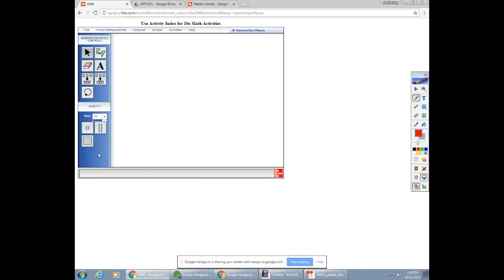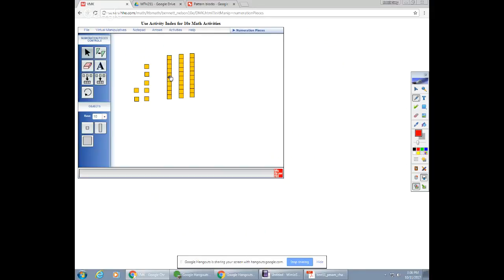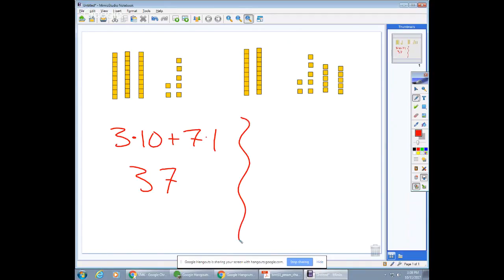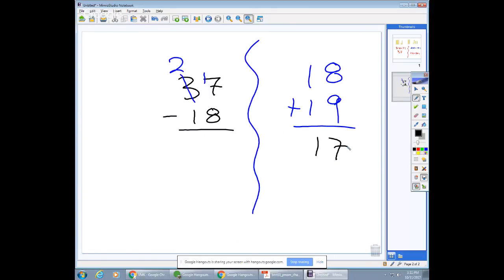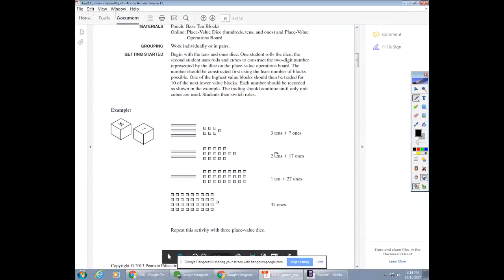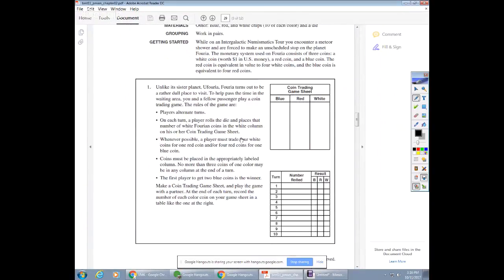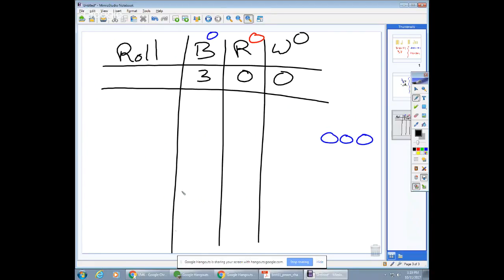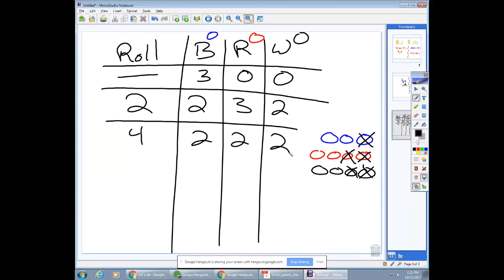MfEST More with Sets